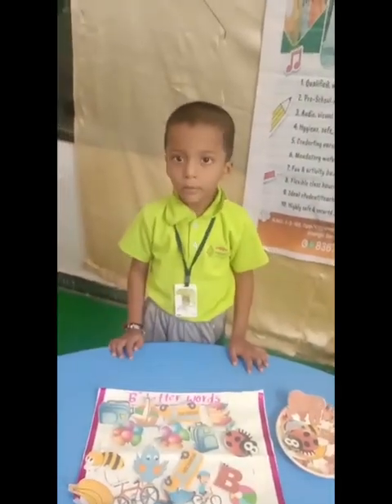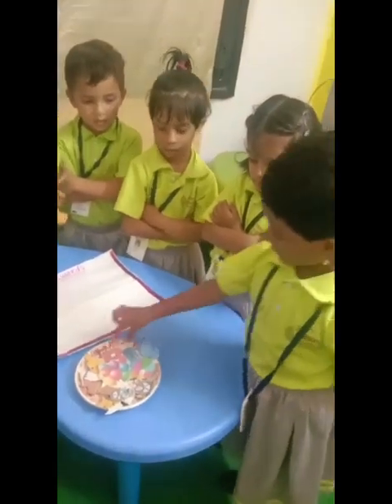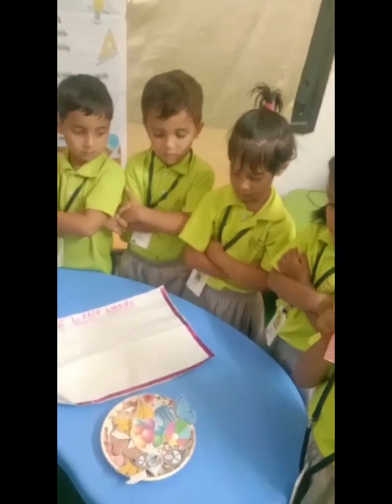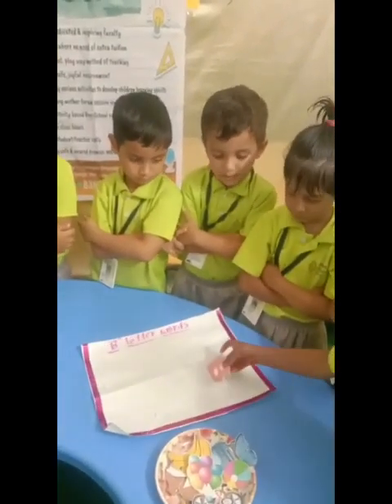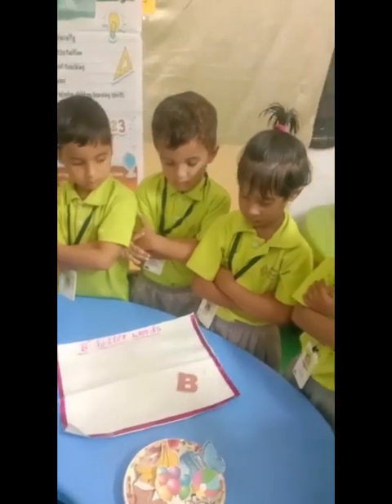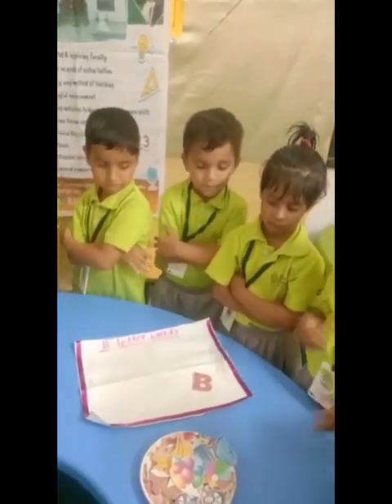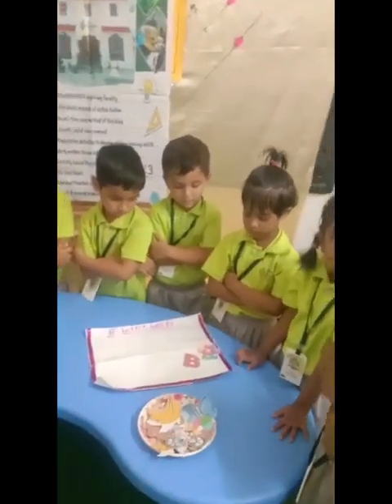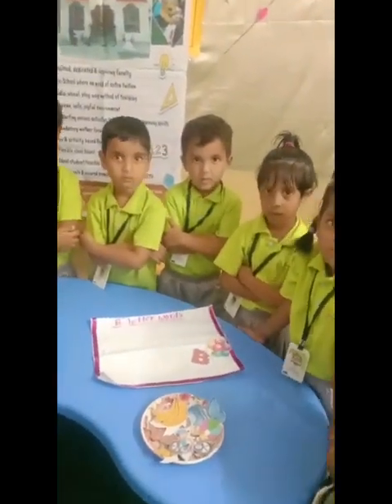Activity on 'B' letter | LKG | Happy Meadows Kindergarten | Vidhya Nagar |Bhongir